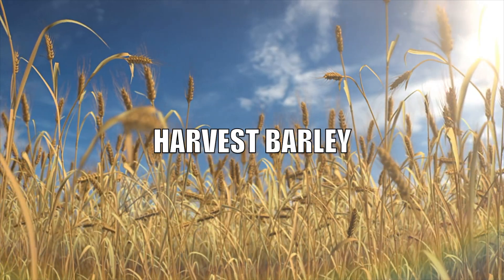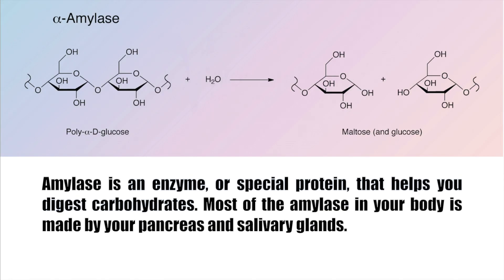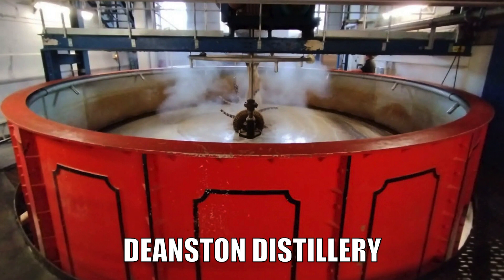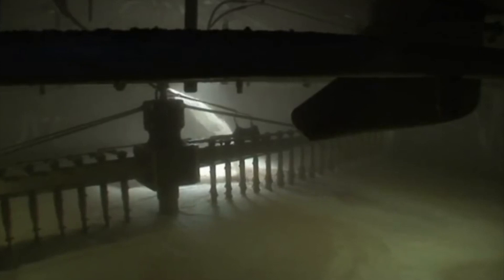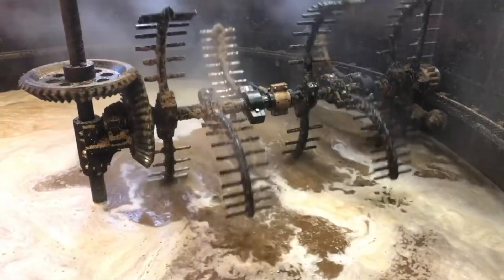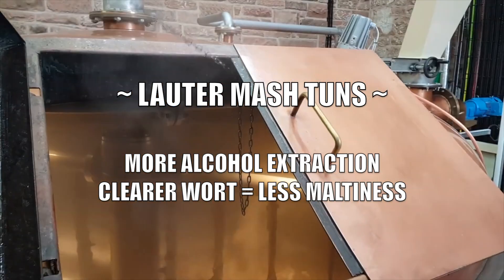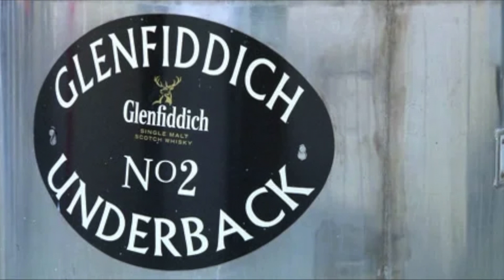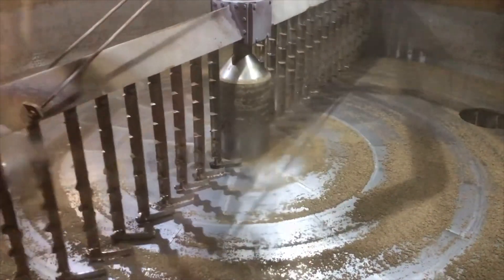Mashing - Rake & Plough vs Lauter Mash Tun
In this video Erik Wait discusses Rake & Plough vs Lauter Mash Tun in Scotch Whisky Production.

For more videos on Scotch Whisky Production -